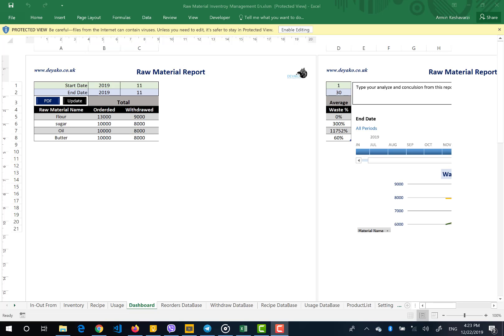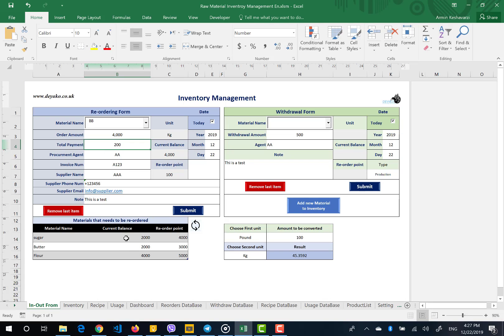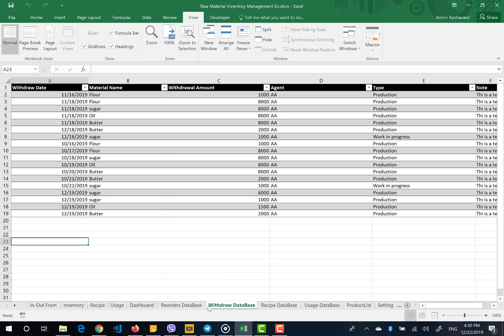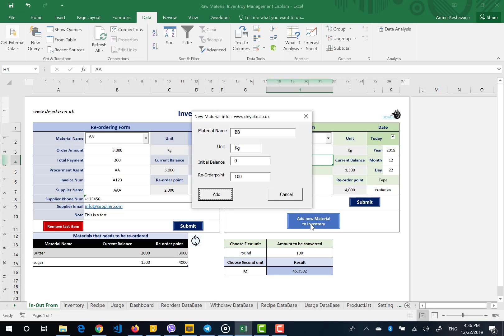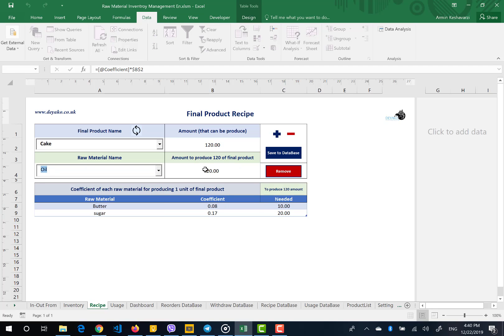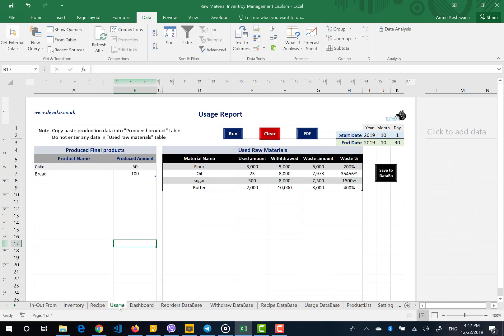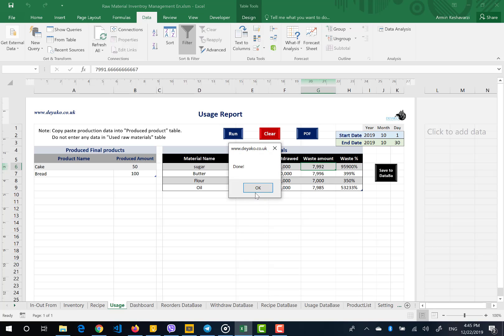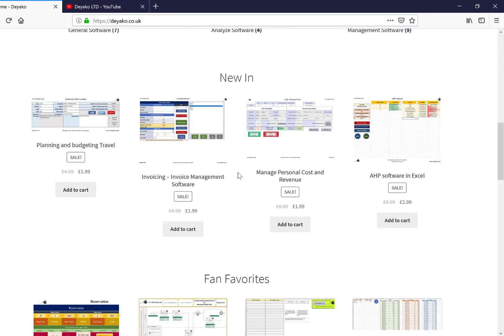Raw Material Inventory Management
This Excel file help you to manage your raw material inventory level and usage You are able to submit the raw material information, orders, withdrawal, usage and needs. Also will show you which raw materials reached to the reordering point level. This software is developed in Microsoft Excel based on Macro (VBA programming), so it’s really easy to use and can be manipulated as you need (because it’s just Excel).